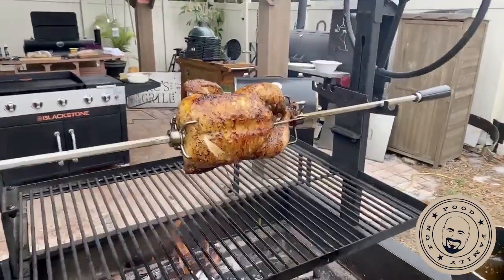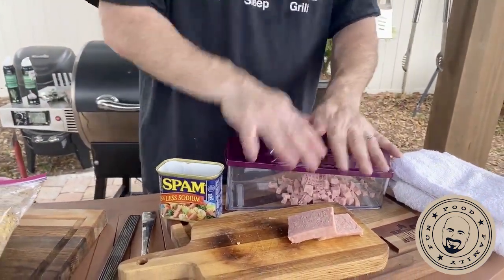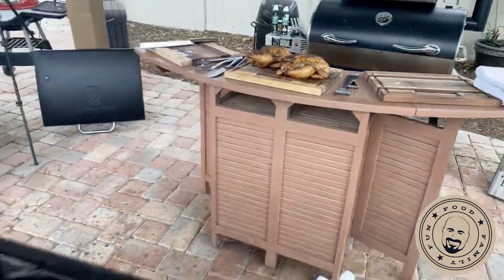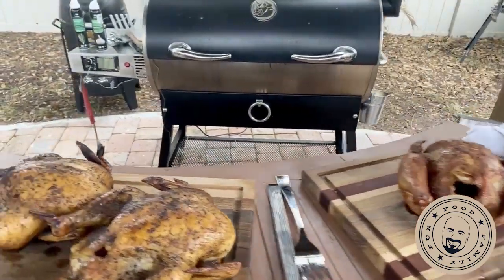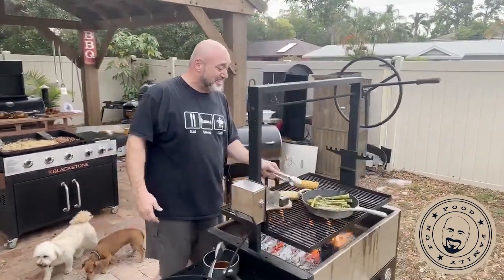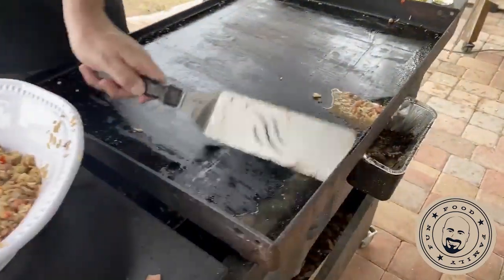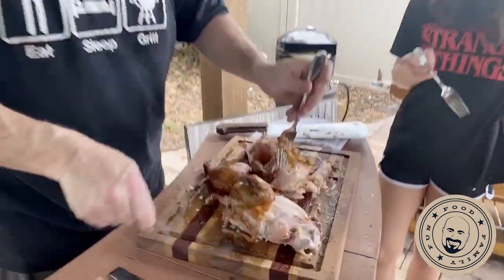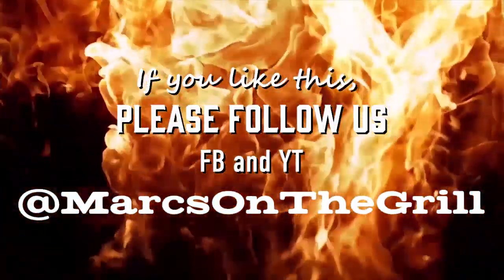Chicken on the WyldSide, Masterbuilt and REC TEC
What tastes better? Smoked chicken on a Masterbuilt, a Pellet Smoker or Wyldside rotisserie?  Join me and find out!

I love smoked and roasted chicken and it’s a lot of fun to make them with 3 pieces of equipment and the Blackstone for the side dish!

See you outback and stay safe!

➡ About M.O.T.G

➡ Follow Marc

➡ Contact Marc